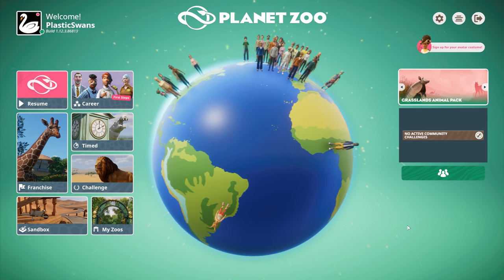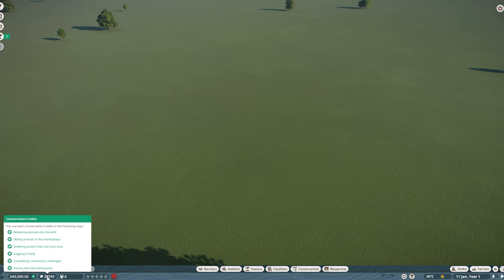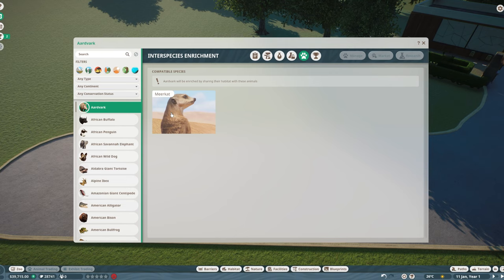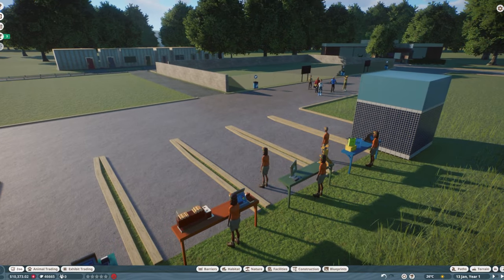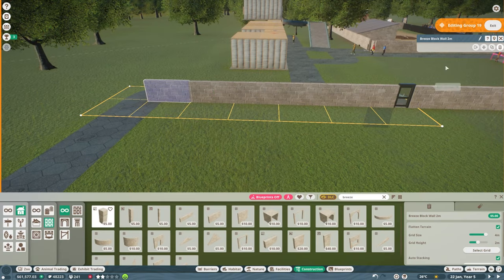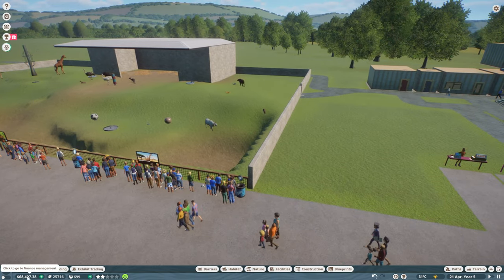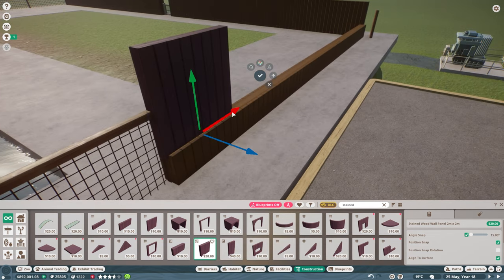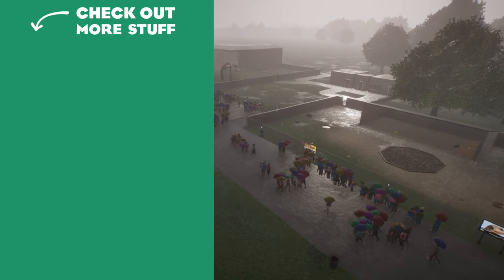Every Animal Zoo in FRANCHISE MODE!? Planet Zoo (Part 1)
Is it even possible to put every animal in one franchise zoo? I'm going to find out! Today we kick off a brand new franchise zoo series, the Every Animal Zoo! This is a new zoo in Planet Zoo Franchise Mode. My challenge is to create a profitable zoo that will eventually house every animal in Planet Zoo. Join along as we learn how to create a successful franchise mode zoo! This first episode we add the aardvark, meerkat, African buffalo, common ostrich, Nile lechwe, reticulated giraffe and African penguin.
0:00 Every Animal Franchise Mode Zoo
06:12 Aardvark and meerkat
12:35 African buffalo, ostrich, Nile lechwe and giraffe
15:47 African penguin